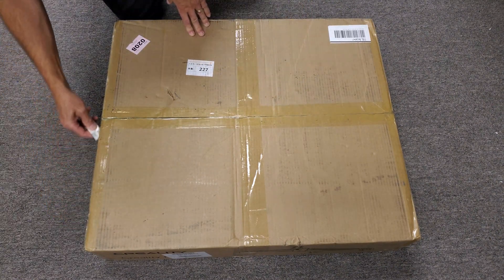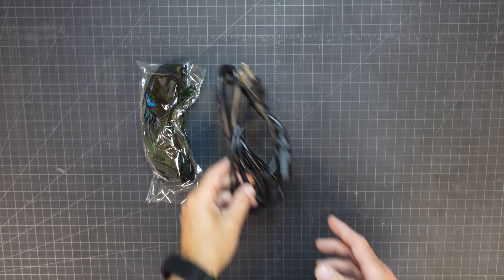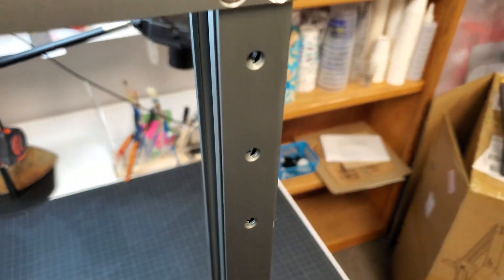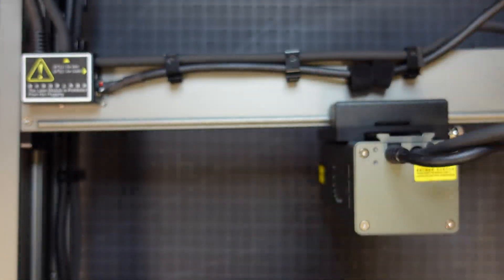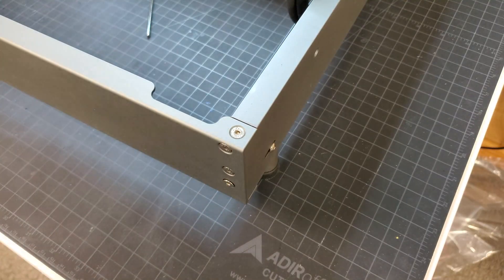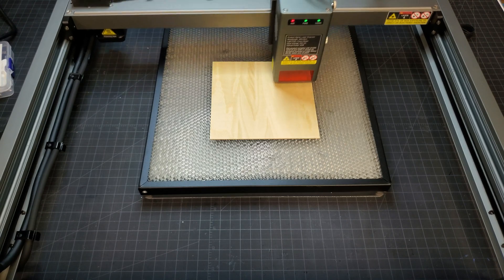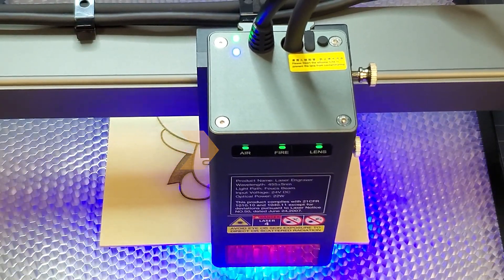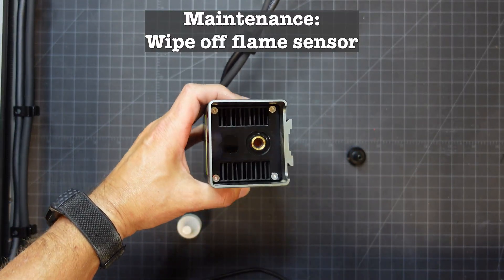Is the 22w Creality Air Assist Diode Laser Engraver Good for Your Business? Unboxing Setup Review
Considering a new laser purchase? You'll want to watch this! We test out Creality's Falcon2 22W Laser Engraver & Cutter in our shop and share our opinions on if this would be a good fit for your laser business. See the full unboxing, setup and review, plus bonus maintenance tips at the end.

Items used in this video*:

Falcon2 22W Laser Engraver & Cutter Option 1
Falcon2 22W Laser Engraver & Cutter Option 2
Falcon2 22W Laser Engraver & Cutter Option 3
Exhaust Fume Extractor Option 1
Exhaust Fume Extractor Option 2
Basic Fume Extractor

Items used in our projects*:
Application Tape 12 inch
Application Tape 24 inch
Silicone Glue Kit
Clamps for Woodworking
Clamps
Binder Clips for Clamping
E6000 Craft Adhesive
Aluminum Foil Tape
Painters Tape
Wood Glue
Precision Screwdriver Kit
Acrylic Paints
Metallic Acrylic Paints